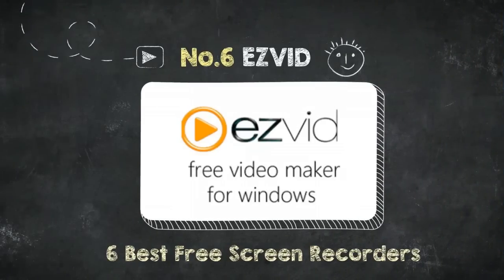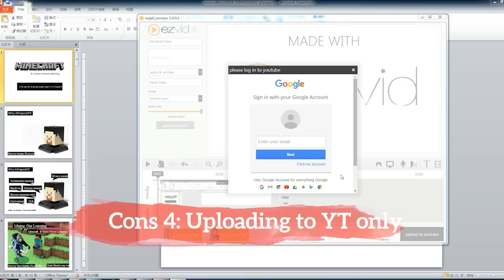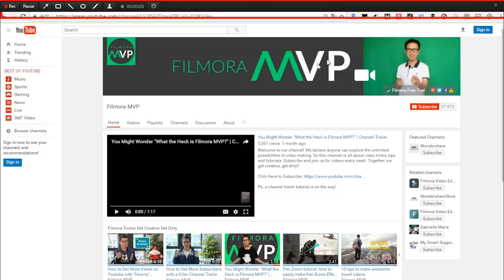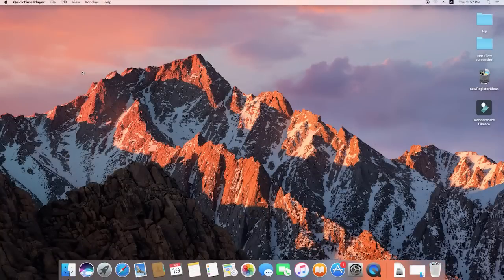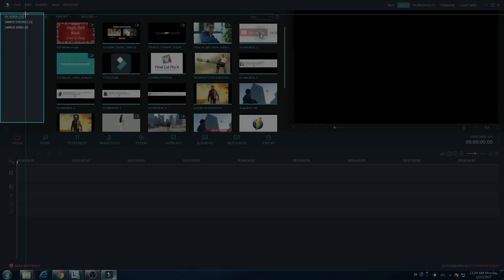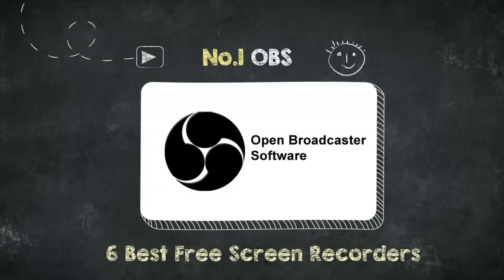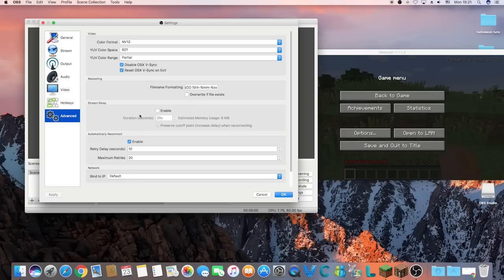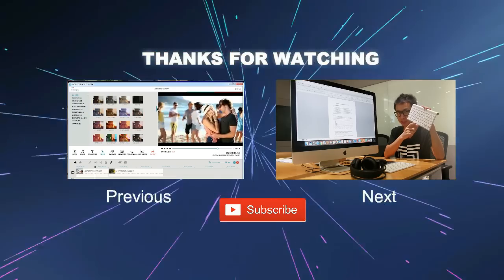Top 6 FREE Screen Recorders with No Watermark No Time Limits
We'll introduce top 6 literally free screen recorders that neither limit time of recording, nor put watermark on your video. If you need to record gameplay, tutorial or presentation, check these out:

No. 6 Ezvid Video Maker
Pros: Ezvid lets you record at 0 cost, and no watermark. It’s pretty easy to use and capable to record webcam and audio. The biggest highlight of this software is on-screen drawing, which you can use to highlight details on your screen pretty conveniently. When you finish recording, you can upload the video to Youtube with 1 click.

Cons: Some of the downsides are you can’t record for more than 45 minutes, and limited editing features do not let you edit sound like mute,  detach or denoise. and it only works on Windows. Additionally when you finish recording uploading to Youtube is the only option, you can’t save it as a video file. So if you just need to record the screen and upload it to Youtube at ease, Ezvide is a good choice.

No.5 Monosnap
Pros: Monosnap doesn’t limit your recording time. It also comes with on-screen drawing, and you can export the video in Mp4 or easily upload to web. Moreover, there’s a snapshot feature which enables annotation, so you can use it as a screen capture tool as well.

Cons: You can’t record full screen because of the black border that covers some space on your screen Besides, it’s lack of editing features. So, if you just need to record a certain area without editing the video, consider Monosnap.

No.4 Camstudio
Pros: Camstudio is another famous free screen recorder on Windows. It has really simple interface, and record screen, webcam and audio in decent quality.
Cons: Camstudio doesn’t have editing tools, or customizable recording options. And you can only export in .swf and .avi,  not widely used MP4. In addition, it eats up your CPU so your computer will be somehow slowed down during screen casting. If video quality is your priority and you don’t need editing, Camstudio is recommended.

No. 3 Quicktime
Pros: If you use a Mac, you have a video player as well as a screen recorder called Quicktime right in your launch pad. It’s absolutely free and pretty easy to use with some simple editing options. A distinguished feature is that you can record iOS device like iphone or ipad with it.

Cons: Quicktime can’t record system audio, unless you use some 3rd party tools. And the exported video files are in huge size.

No. 2 Filmora
Pros: If you record screen in Filmora, it’s completely free, no time limit and no watermark. The pros are, you have the choice to record full screen, a certain area, or even target window of a program. In addition, there’re numerous great options like setting FPS from 12 up to 30, automatic stopping after a period of time you set and 4 colors of mouse click effect. The video will be saved as Mp4 format. And most importantly, there’re powerful editing features, countless fancy templates, effects and lifelong free upgrades available for paid users.

Con: You can’t record screen and webcam simultaneously. But they are working on it, and soon, this feature will be updated and you can record game in good quality as well.

No.1 Open Broadcast Software or OBS
Pros: the well-known OBS is too powerful to be a free recorder. You can use this software on windows, mac and even Linux. Since the fps can be set up to 60, you can record the video with awesome visual and audio quality. Also, you can record multiple sources at same time. And if you are a hardcore gamer, you can even stream with it. The video can be exported in flv or mp4 and size is quite small.

Cons: OBS doesn’t come with many editing features, and it’s not easy to use. You need patience and learning curve to get the best out of it.